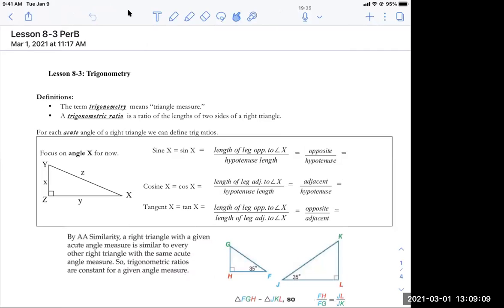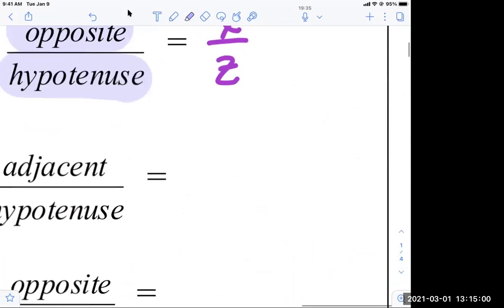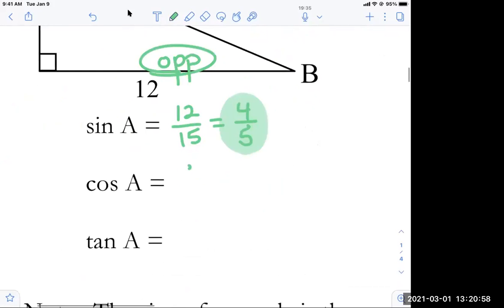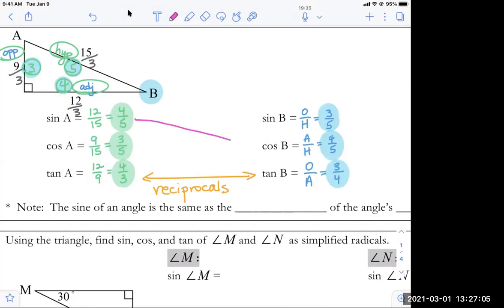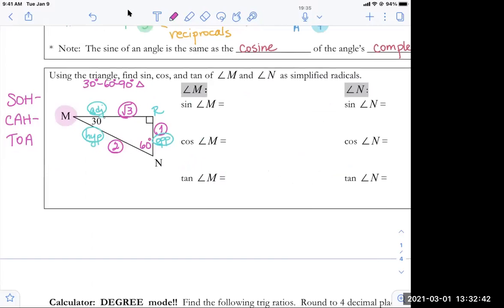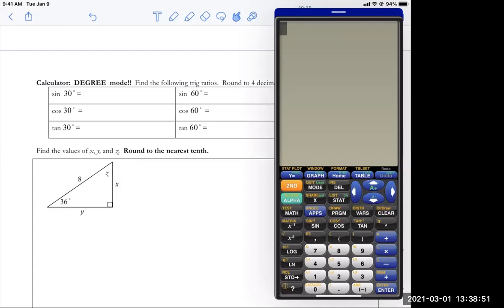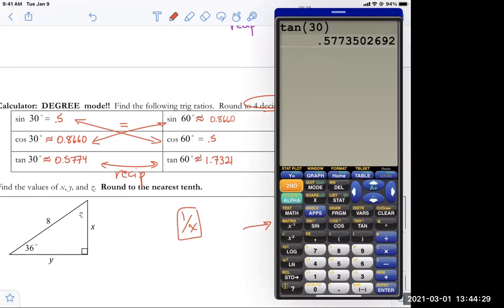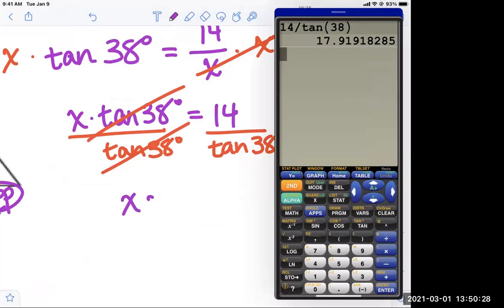Video Lesson 8-3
Trigonometry Day1